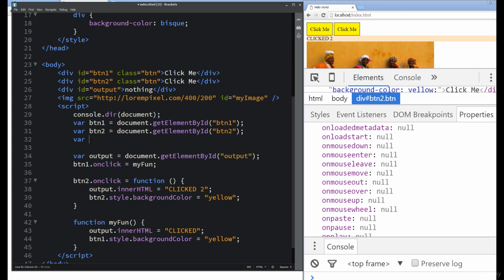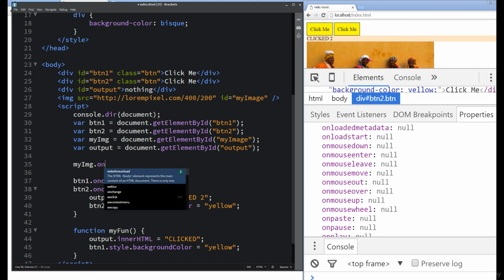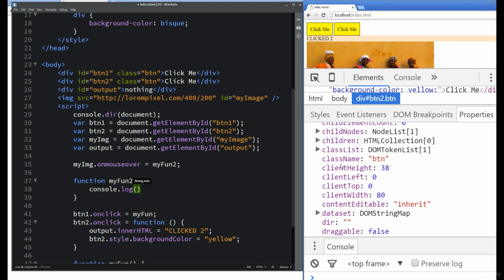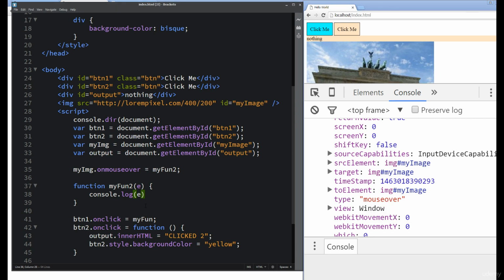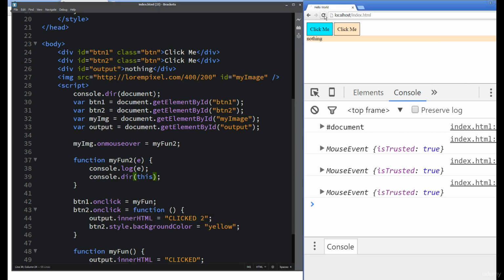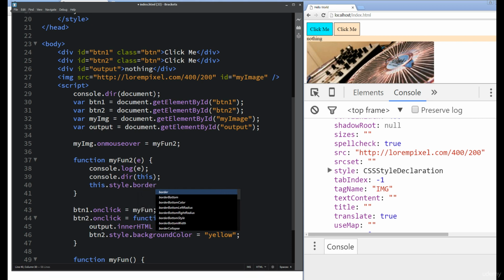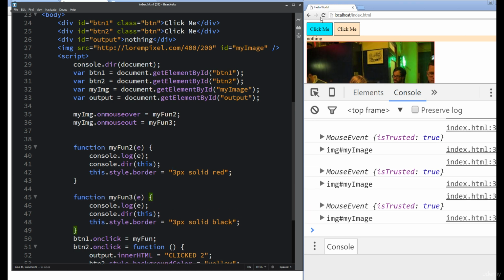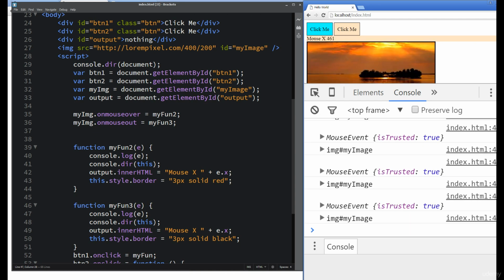31 JavaScript Mouse Event Listeners